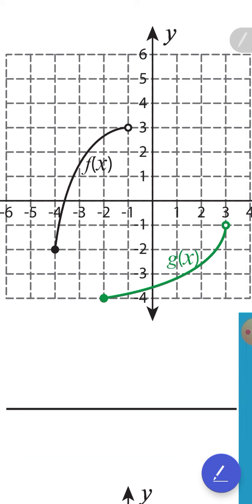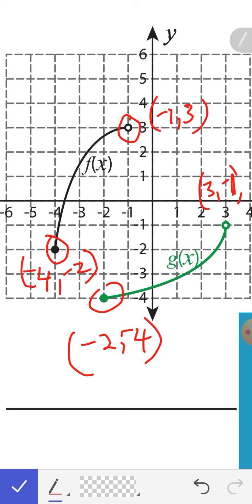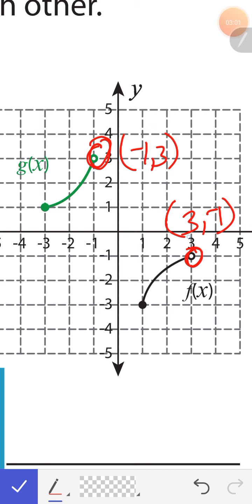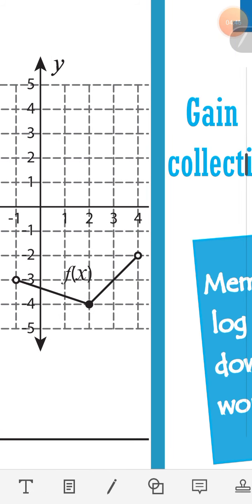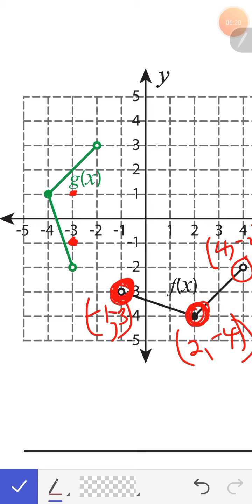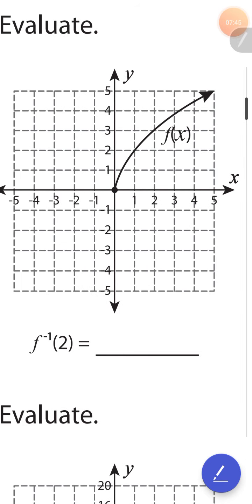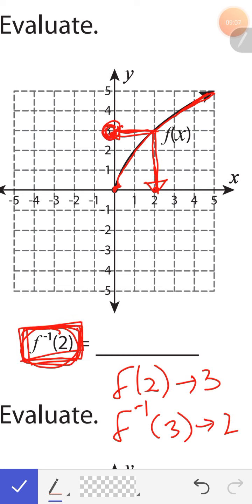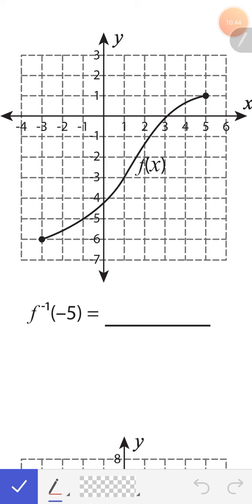Evaluating graphs of inverse functions